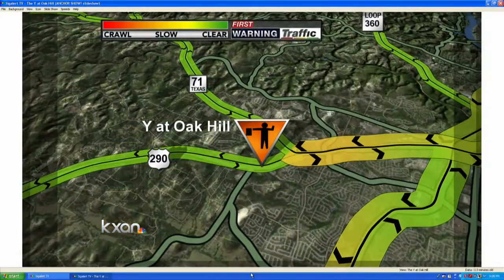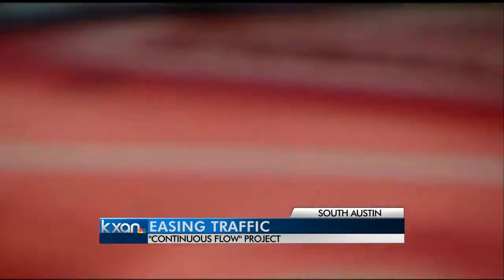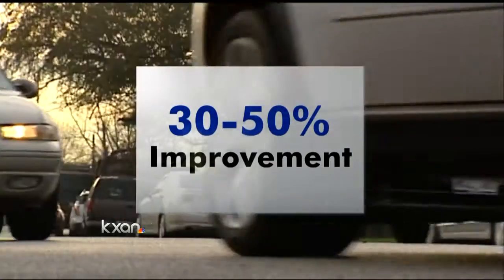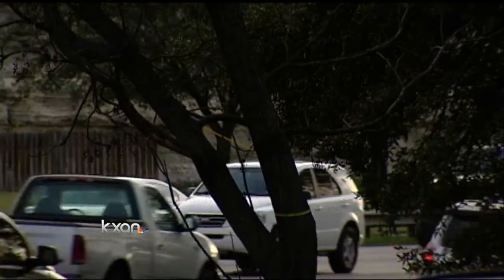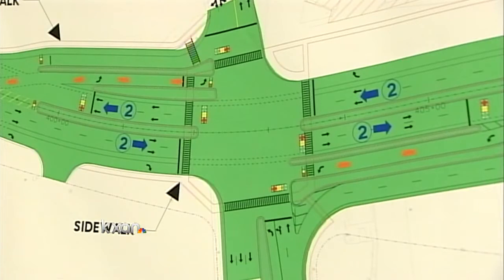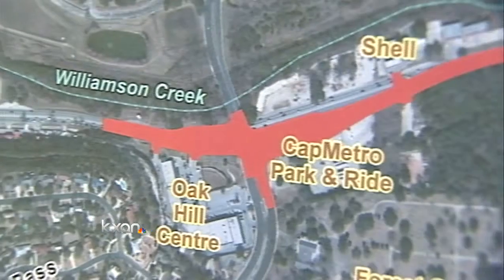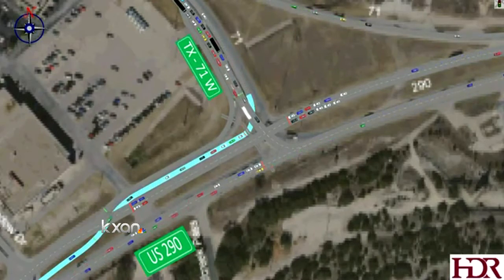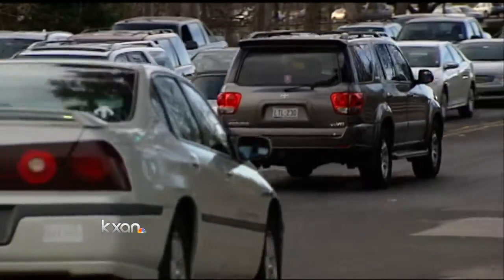The Infamous "Y" Intersection Be Changed, but some Trees might be in Danger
South Austin is about to undergo some major construction.
 We're talking at the notorious "Y"intersection at 290 and 71.
 Once completed, drivers can expect a little twist to their normal driving route
 KXAN's Casey James gives us an overlook of the changes.